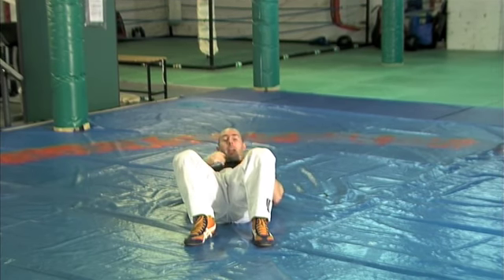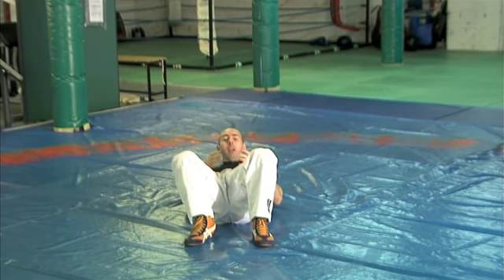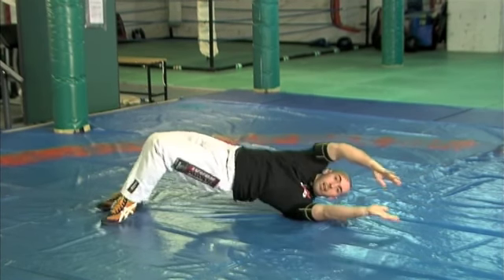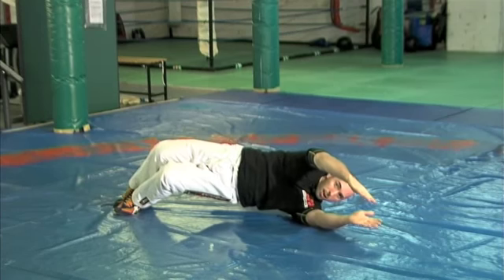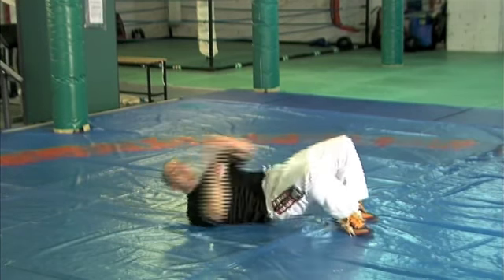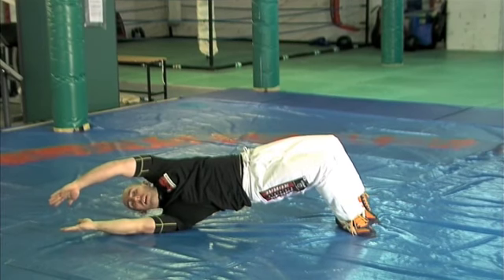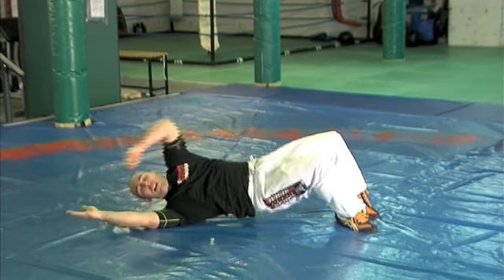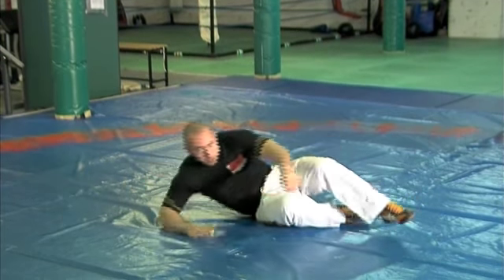How to Bridge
Oft-neglected finer points re how to perform a wrestler's bridge effectively.